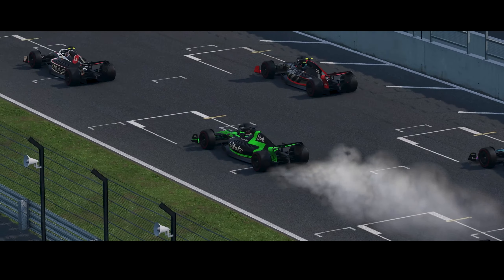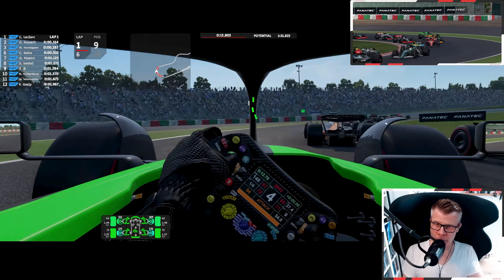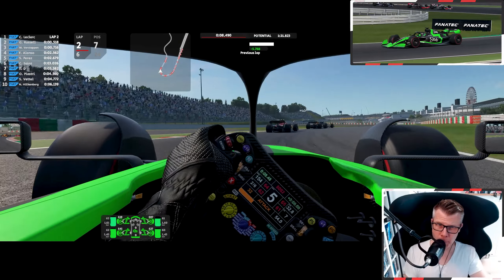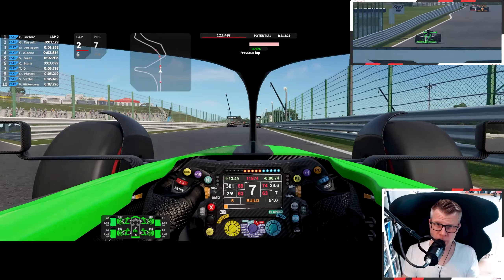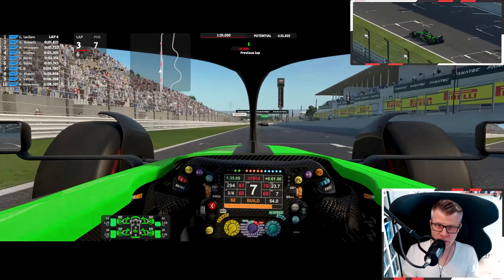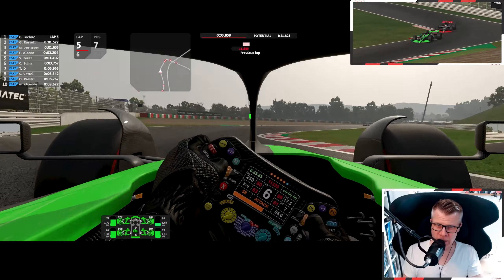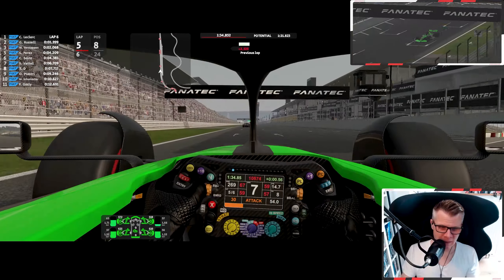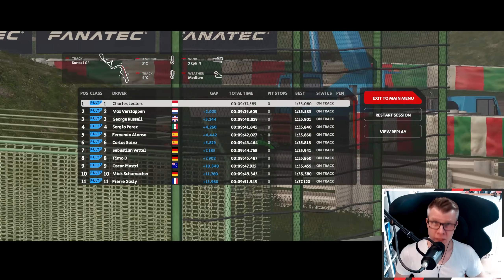F1 2024 with all NEW CAR LIVERIES Is Here For Automobilista 2!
Not even 12 hours after the last official car launch, the first complete skin pack for the F1 2024 season and the F-Ultimate Gen2 class in AMS2 is available thorugh KRRTDustin whose mode you can download from RaceDepartment.

In this video I showcase his great work doing a 6-lap race at Suzuka in the new Sauber of Valtteri Bottas ...

🏎️ MY SIM RACING GEAR 🏎️
Motamec Formula Race Steering Wheel Small Double D 270mm Black Suede Black Spoke

Main Monitor AOC AGON AG493UCX - 49 Inch DQHD Curved Gaming Monitor
2nd Monitor ASUS TUF Gaming VG28UQL1A 28 Inch UHD 4K Monitor
Overhead Monitor AOC Gaming C27G3U - 27 Inch FHD Curved Monitor, 165 Hz
Microphone (HyperX Quadcast)
Shure MV7X XLR Podcast Microphone
SPARCO SPC0103 Gear Shift Knob
Classic Universal Racing Wheel 350mm (Momo Prototipo Replica)
TC Helicon GoXLR MINI Online-Broadcast-Mixer
GoPro HERO9
Pro Standard Grill Mount 2.0
CHERRY STREAM DESKTOP Wireless Mouse and Keyboard Set
In-Ear Headphones (final E500 Immersive 3D Live Sound)
Titanwolf Mousepad 1200x400 mm
SteelSeries QcK Mini - Gaming-Mauspad (250mm x 210mm x 2mm)
Memory Foam Neck Rest